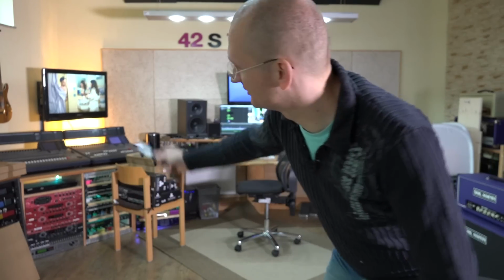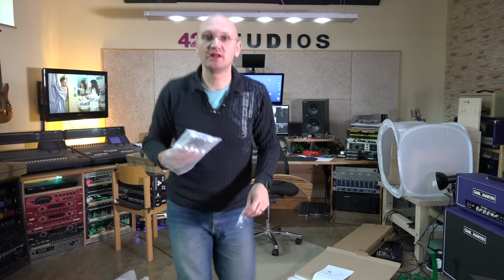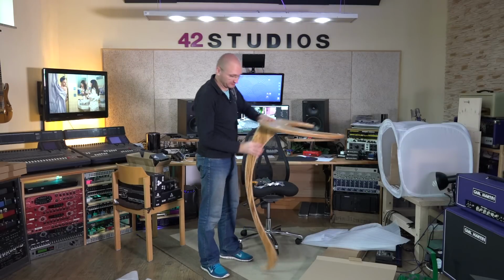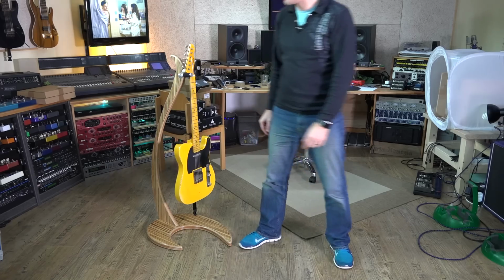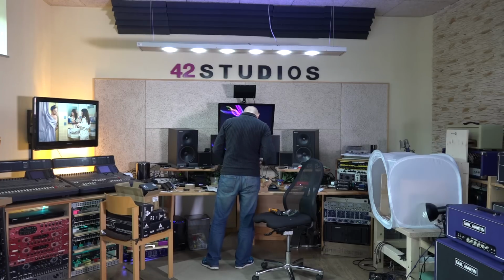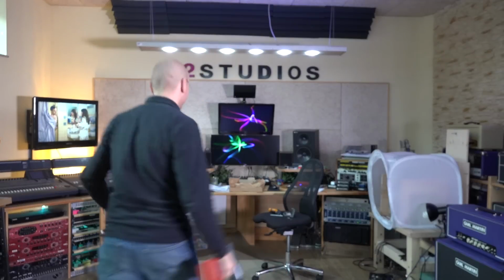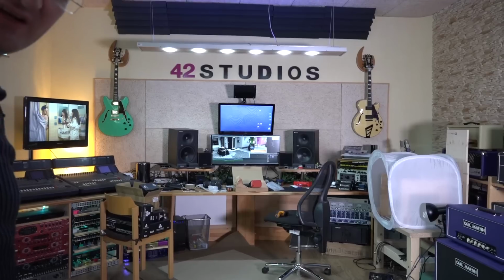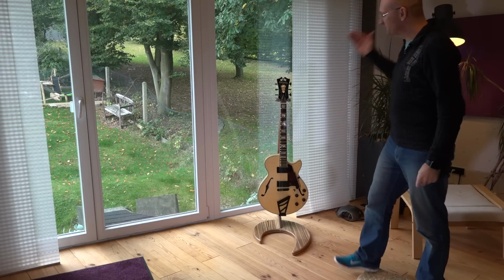Bulldog Stands - Unboxing and Assembly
These guitar stands are very unique and incredibly beautiful.

I feel very lucky to have them in my house and put some nice axes in them.